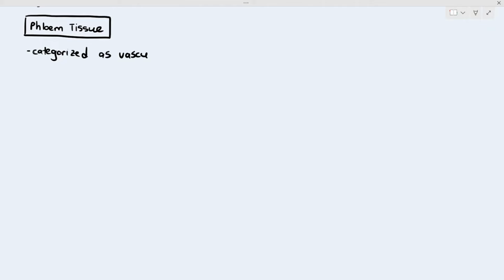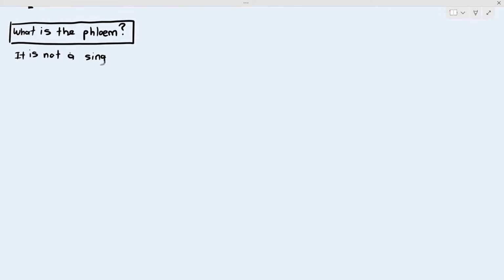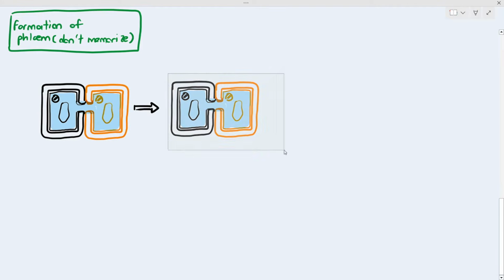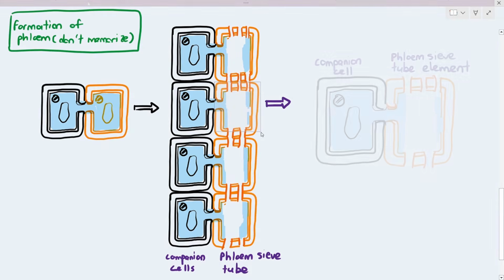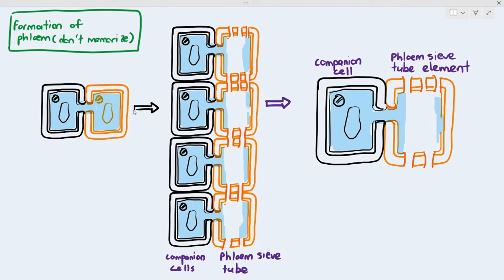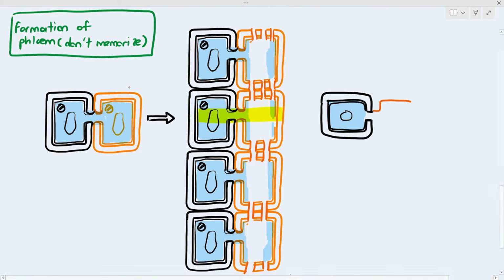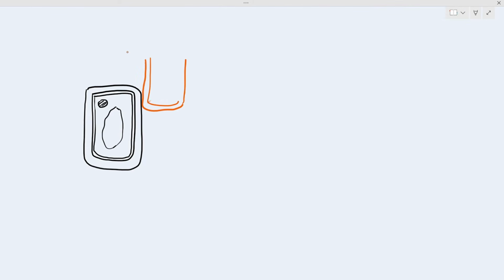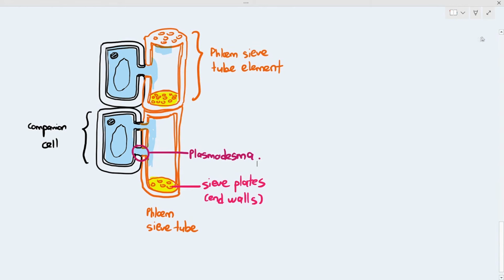7-9 Phloem Structure (Cambridge AS A Level Biology, 9700)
As the video says, all about the structure of the phloem.

Companion cells & Phloem Sieve Tube Element